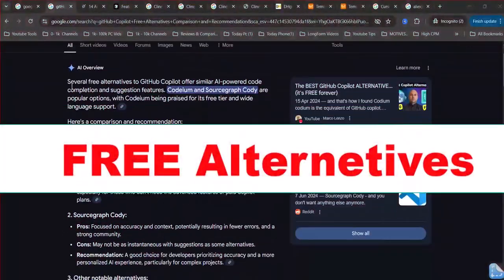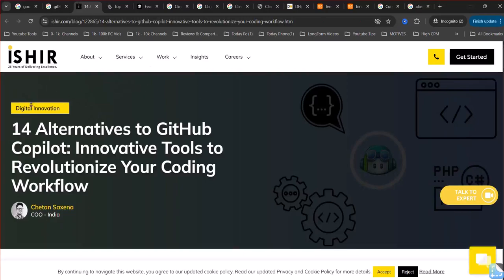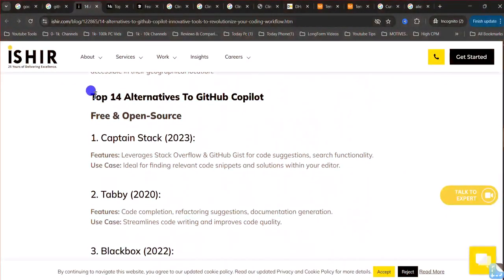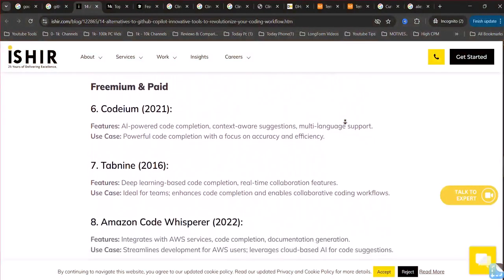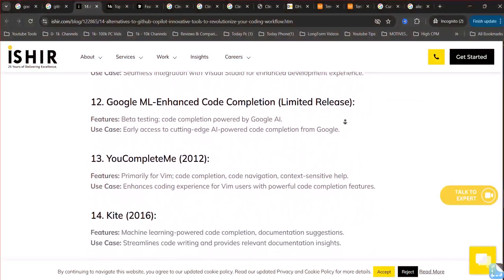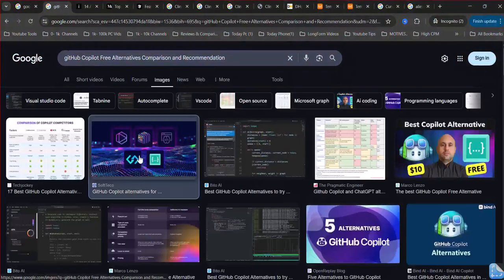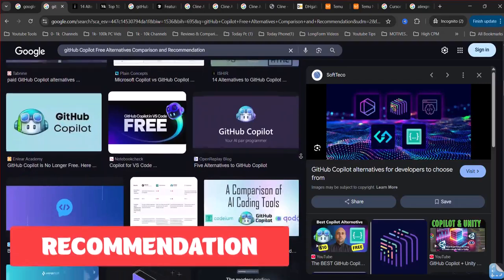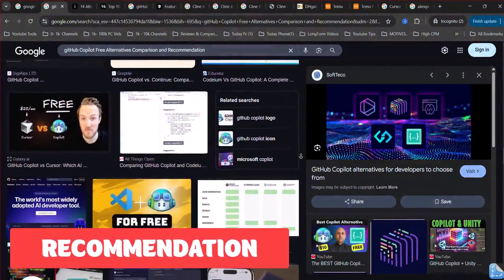Best Free GitHub Copilot Alternatives You Need to Try in 2025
Github Copilot Free Alternatives Comparison And Recommendation
In this video, we dive deep into the world of Github Copilot and explore some of the best free alternatives available today. If you've been considering alternatives to Github Copilot for your coding projects, you're in the right place! Whether you're looking to stop paying for Github Copilot or just want to explore some opensource options, this video will help guide you to the perfect solution for your needs.

We'll compare popular Github Copilot alternatives that can easily integrate with your IDE, like VSCode, and discuss why some free options might be the right fit for your workflow. If you're tired of paying for Github Copilot or looking for free tools that are just as efficient, this video has everything you need. Learn about best copilot free opensource alternatives and why they could be the perfect fit for your next project.

Don't miss out on discovering these great tools to enhance your development process!